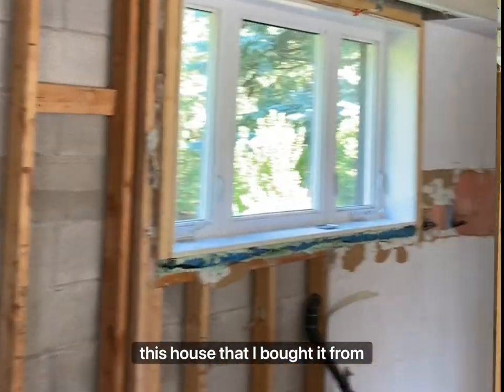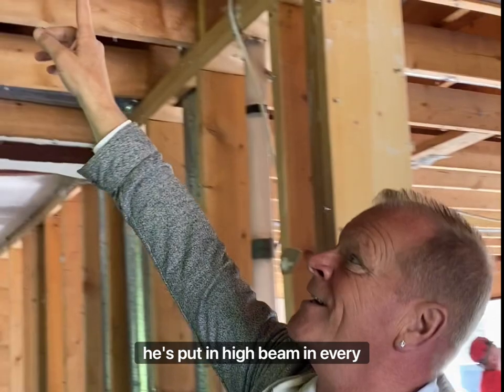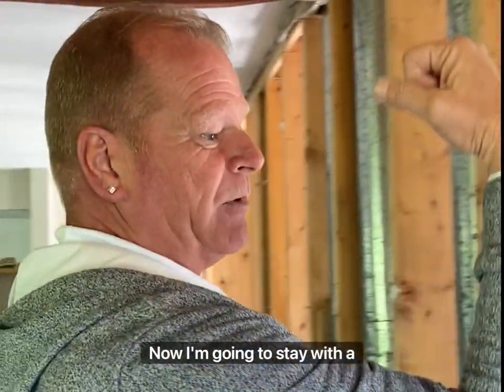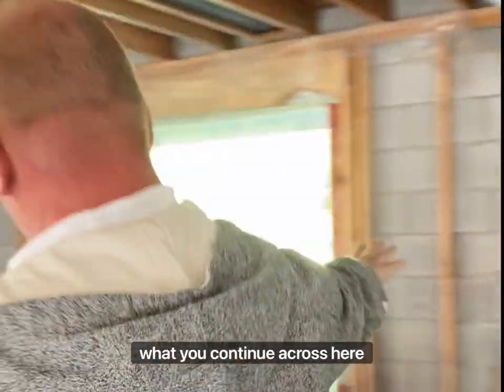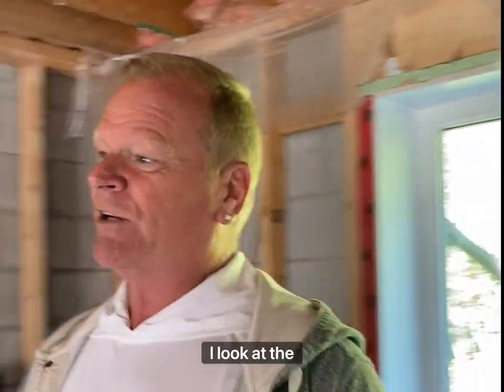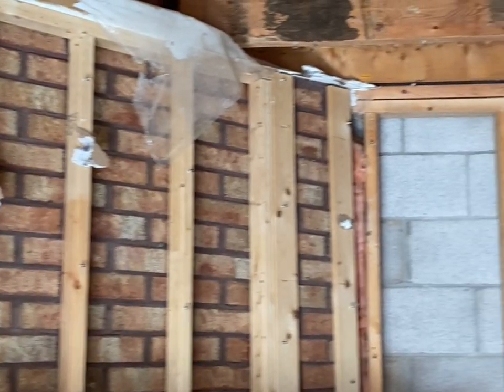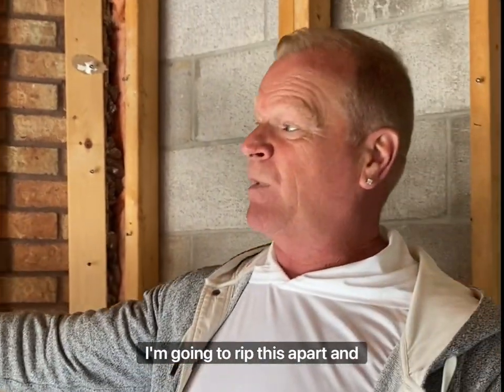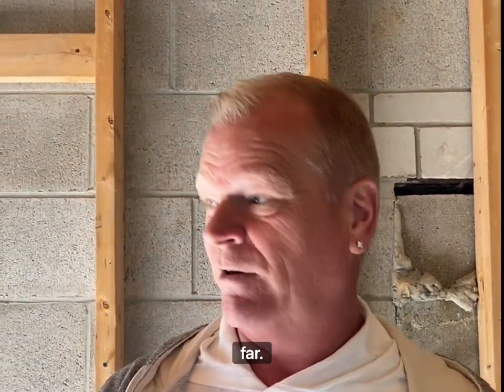Mike Holmes Home Reno Walkthrough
Showing you how Mike Holmes renovates his own. Here is a walkthrough of my main area. Really impressed with how this house was built.